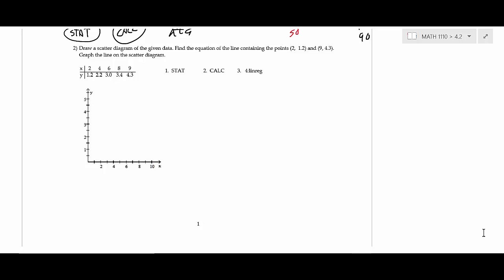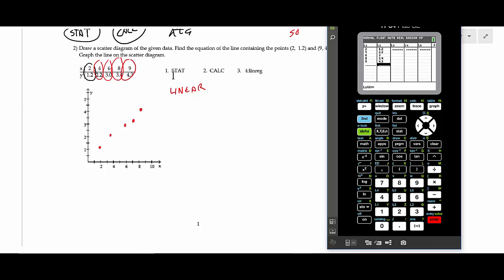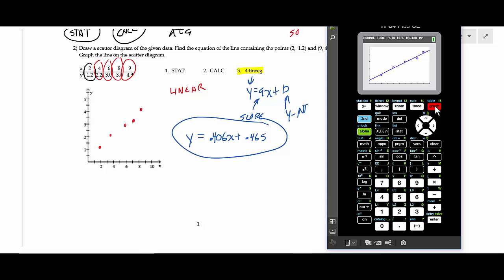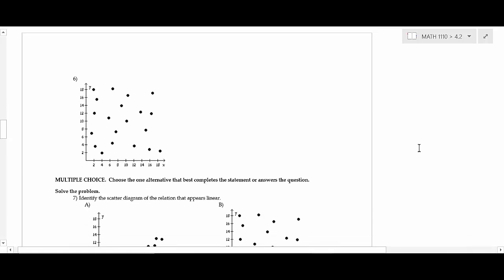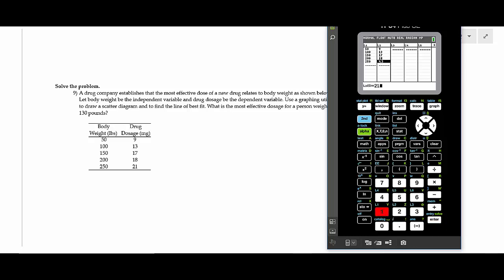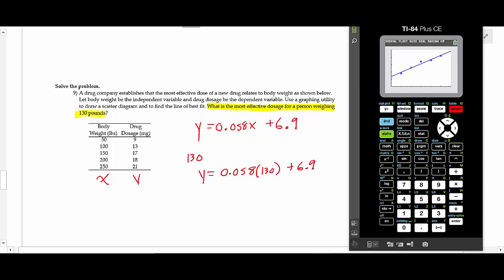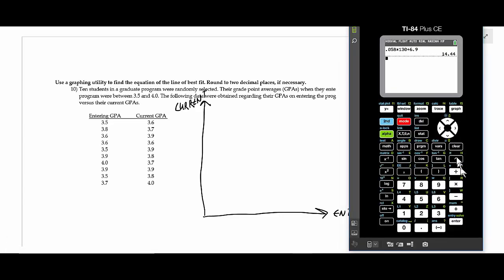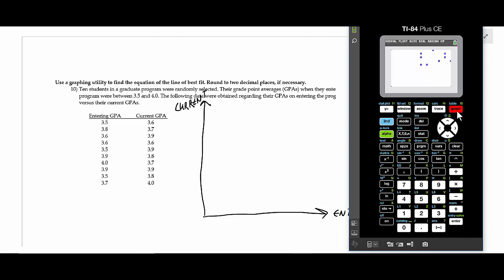MATH 1110 College Algebra Section 4.2 Part 2 Linear Regression